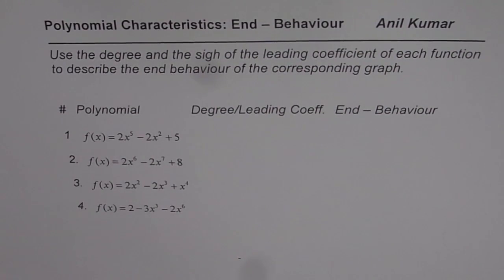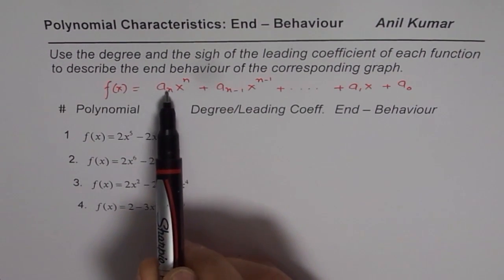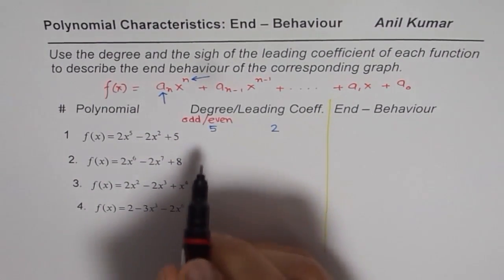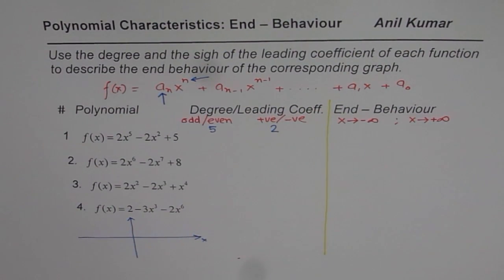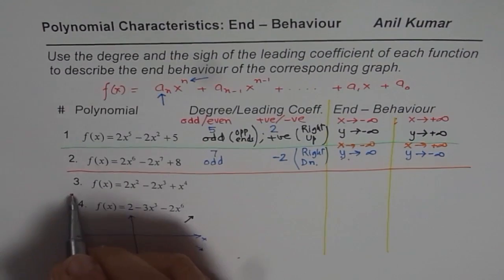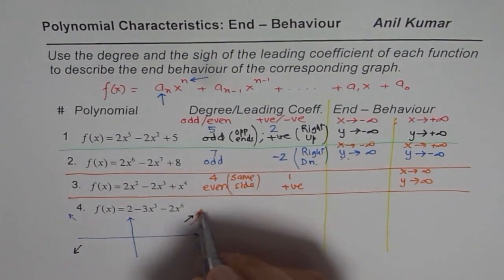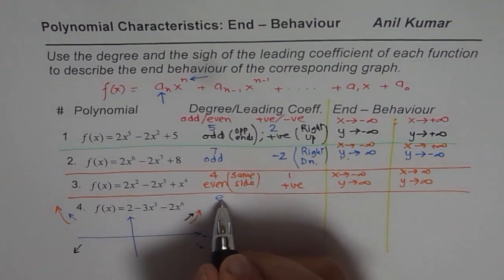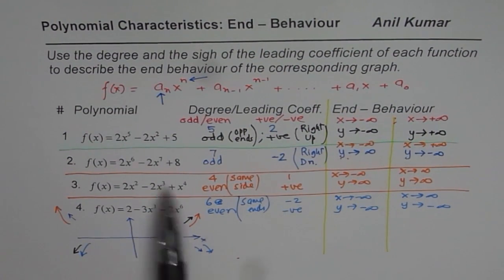End Behaviour of Polynomials from Leading Coefficient and the Degree